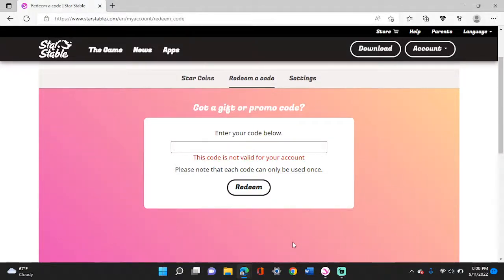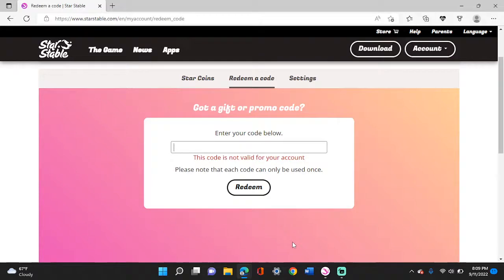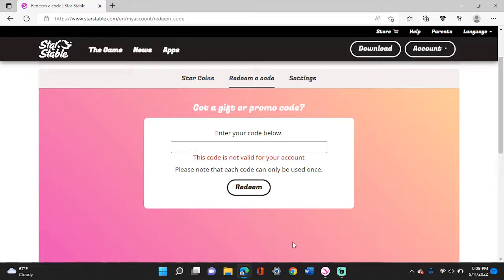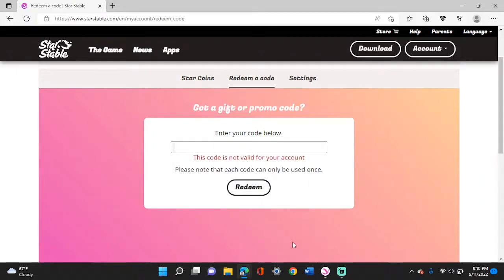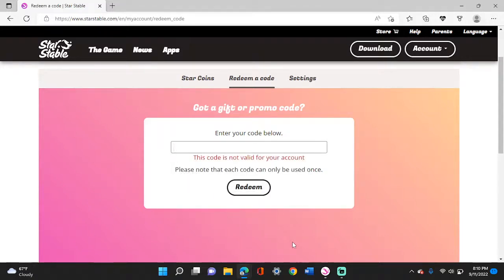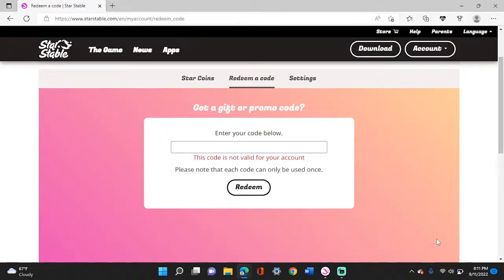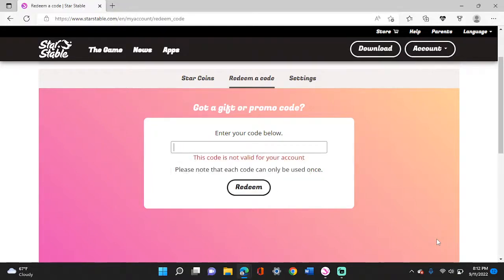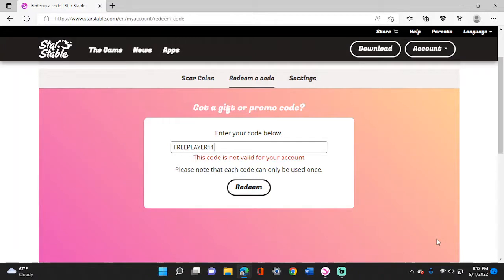ALL WORKING REDEEM CODES SSO SEPTEMBER 2022!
hello! these are all the september 2022 redeem codes!